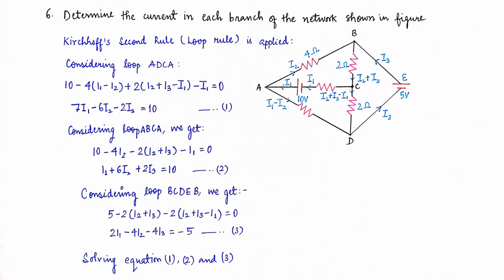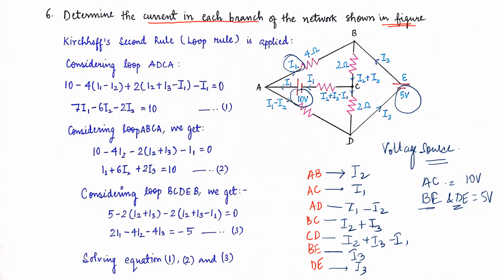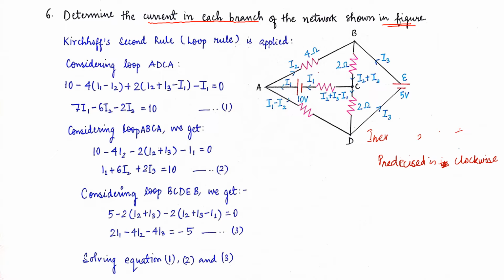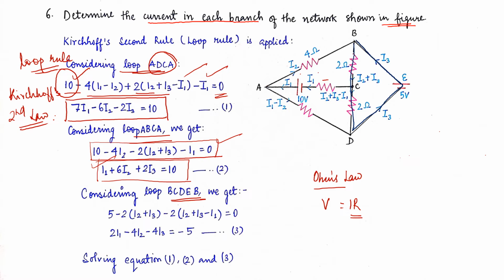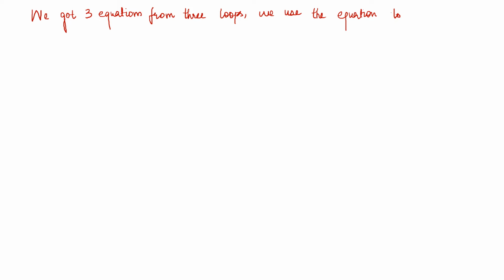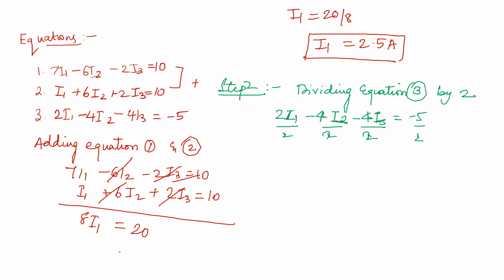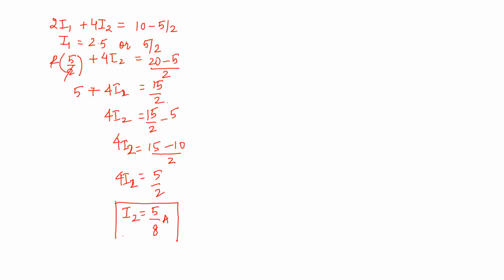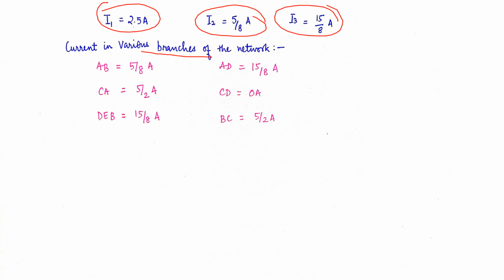Example 3.6 Numerical based on Kirchhoff’s Rules | Physics NCERT Class 12 | Chapter-3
In this video, we will be discussing an important topic from class 12th Physics, Numerical on Kirchhoff's Rules. Kirchhoff's Rules are a set of laws that help us analyze circuits and predict the behavior of electric currents.

Example 3.6
Determine the current in each branch of the network shown in Fig. 3.17.

Example 3.6 Numerical based on Kirchhoff’s Rules | Physics NCERT Class 12 | Chapter-3 Electric Current

kirchhoff rules questions, kirchhoff rule numericals,
kirchhoff's rule example, numerical on Kirchhoff’s Rules,